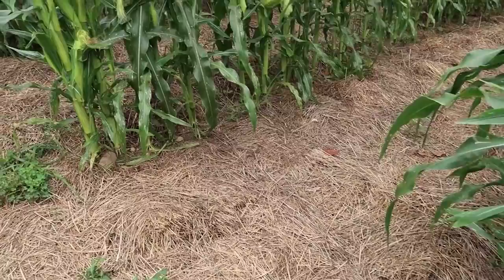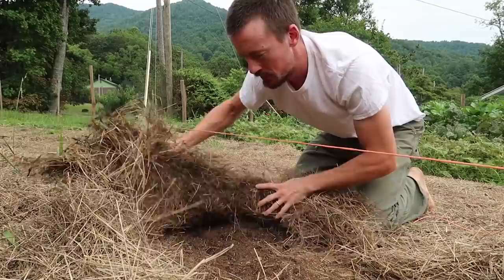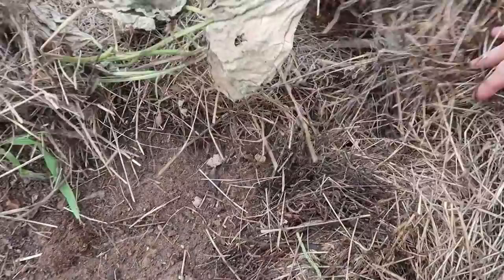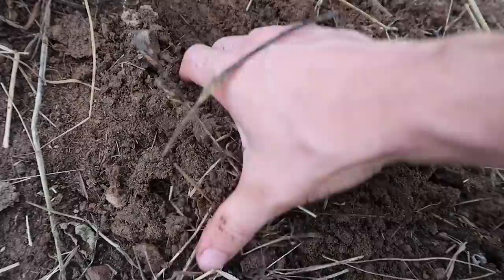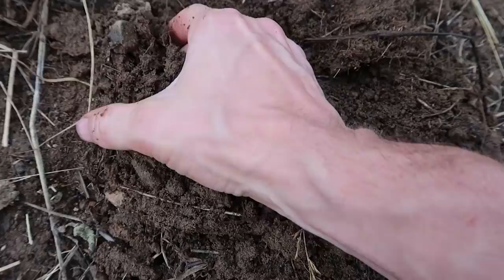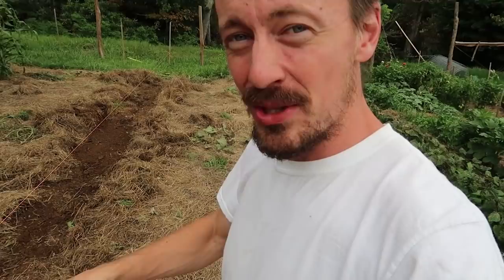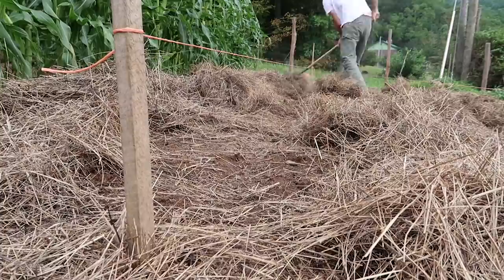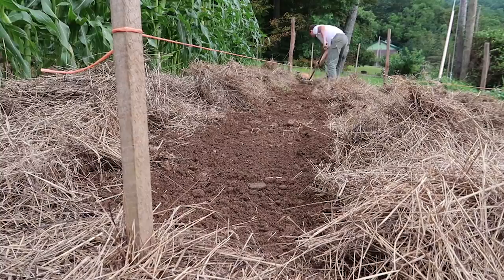Cover Your Survival Garden With Hay And This Will Happen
The amazing results of simply mulching your garden with hay or straw may surprise you.

Elliot Coleman:
Four Season Harvest